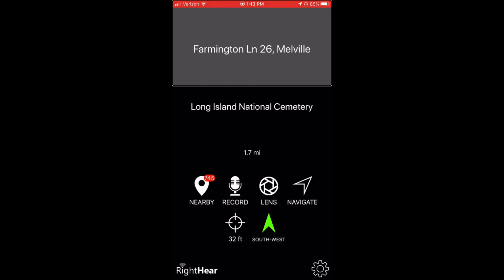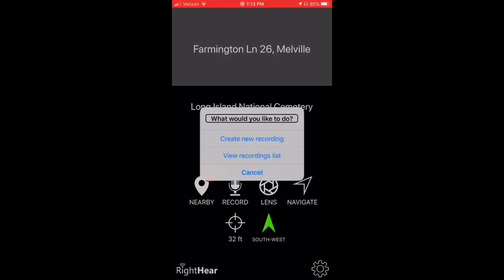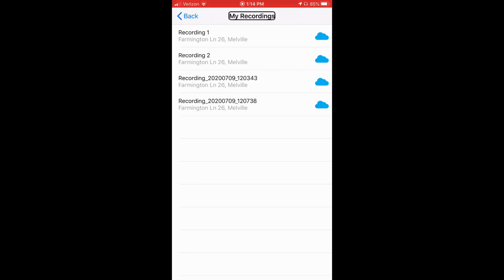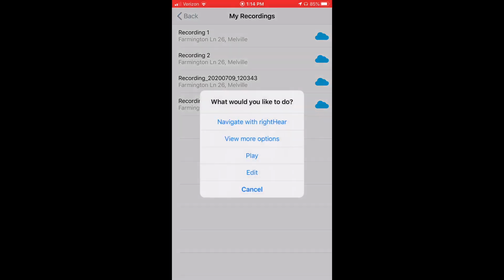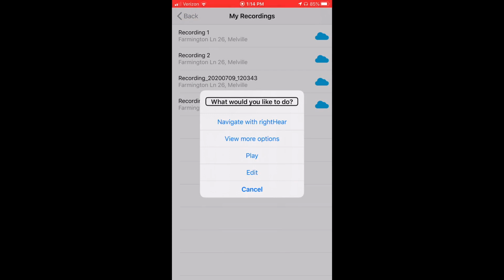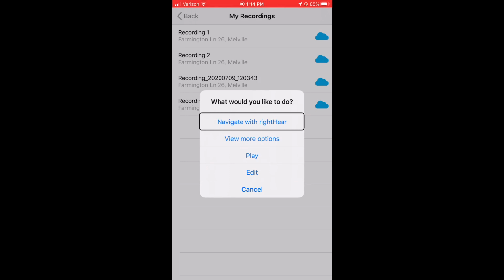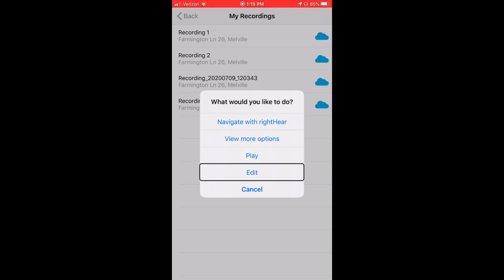RightHear Tutorial: View Recordings List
In this video, we explain how to view recordings list in the RightHear app.